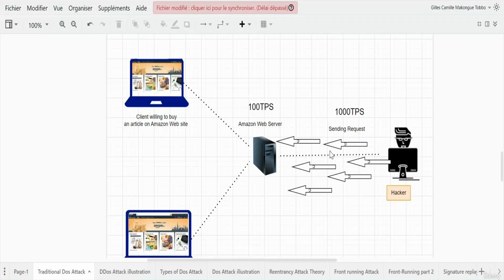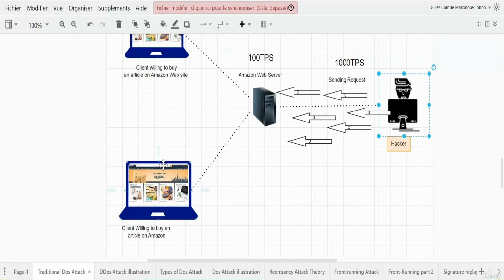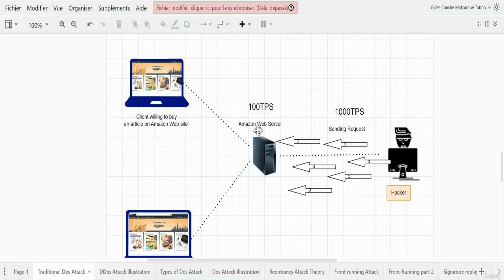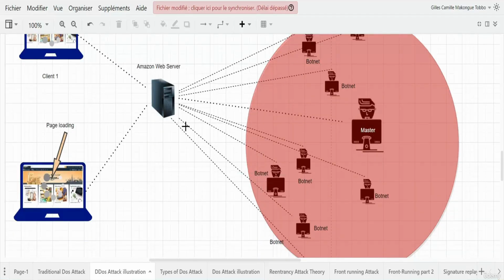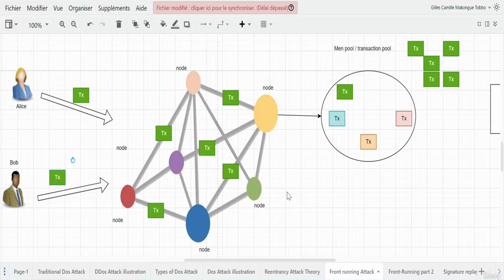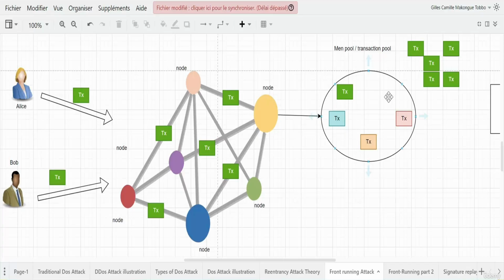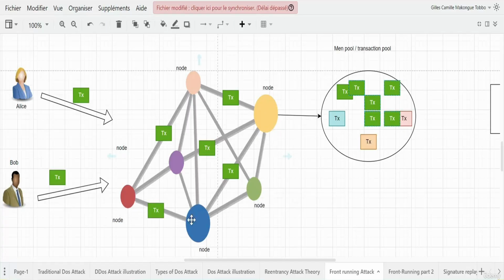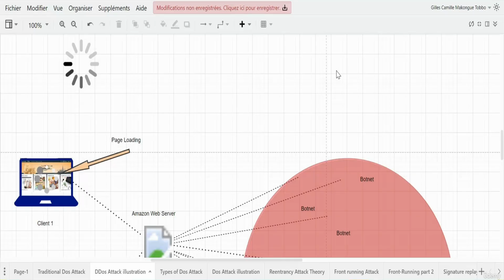Blockchain And Smart Contract Security, Hacking and Audit | Section 03 | Arc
Can Blockchains Be Crashed? Here’s the Truth.

In Section 3 of our Blockchain & Smart Contract Security Series, we dive into one of the most dangerous threats in crypto: Denial of Service (DoS) attacks.

From network-level flooding to transaction-level exploitation, these attacks are designed to halt blockchains, delay smart contracts, and cripple DeFi protocols — and they’ve already cost projects millions.

This video breaks down:

How DoS attacks work on blockchains

Network-level DoS vs. transaction-level DoS

Real-world case studies of major attacks

How hackers exploit gas limits, spam, and congestion

Mitigation techniques every dev and auditor should know

Whether you’re building, investing, or learning — this video is essential knowledge.

New videos weekly. Watch Section 1 & 2 if you missed them!